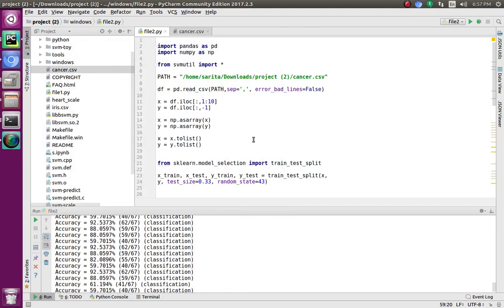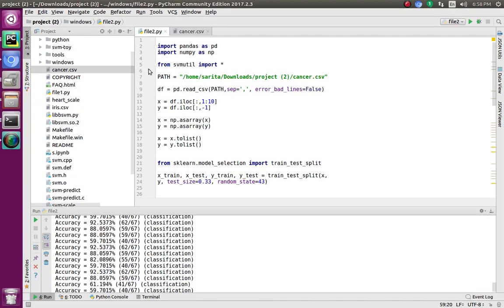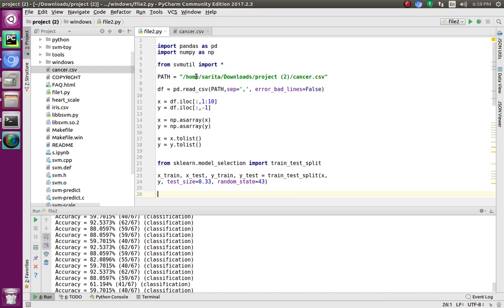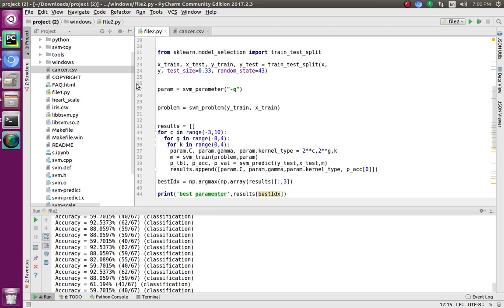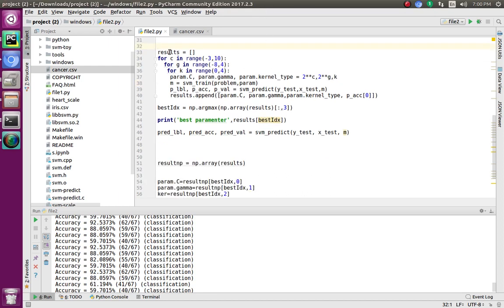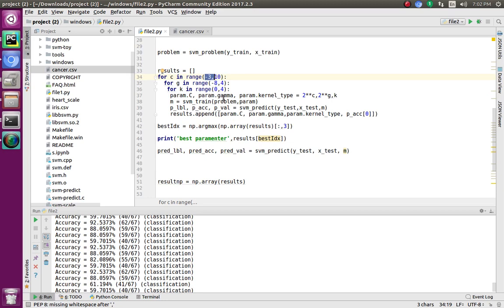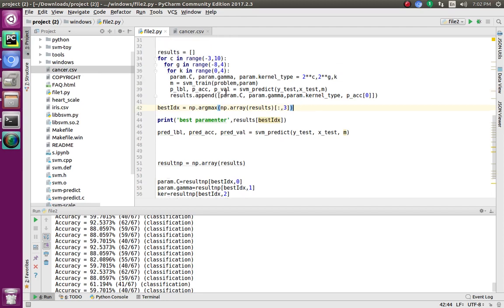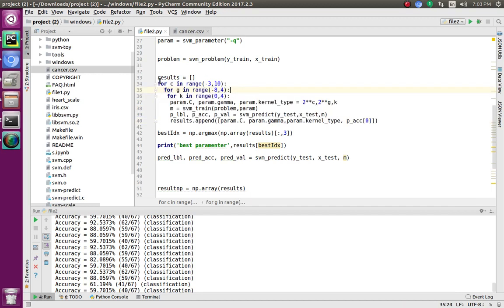Improving the accuracy of LIBSVM | +91-7973788405 for query